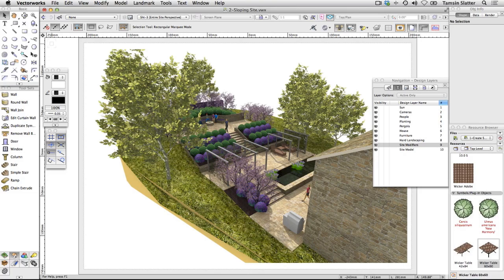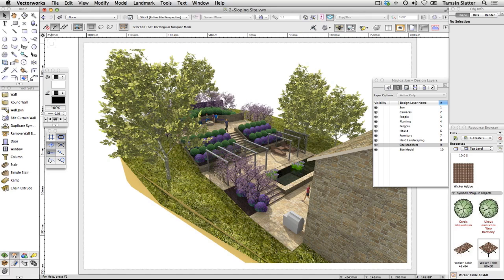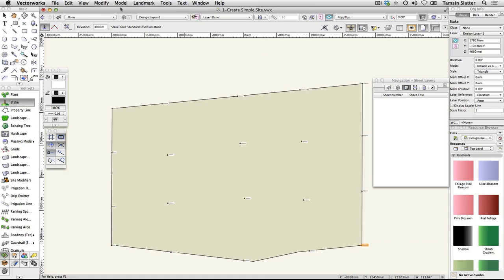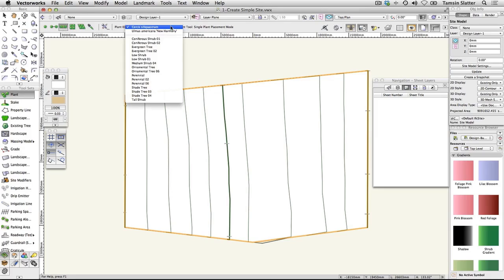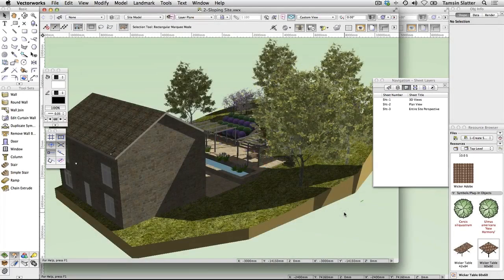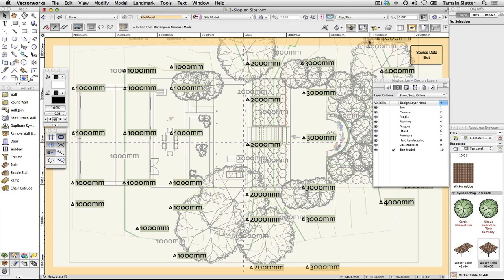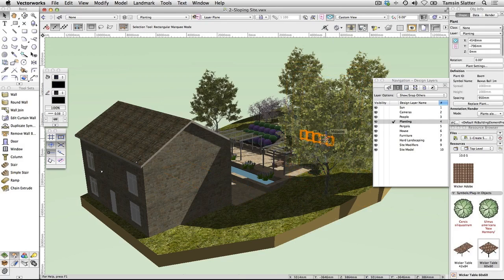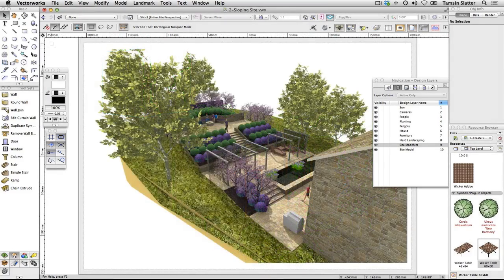GSG - Vectorworks Landmark 2015 - 28 Sloping Sites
In this video, you will learn the basics of creating a digital Site Model from a survey dwg file.